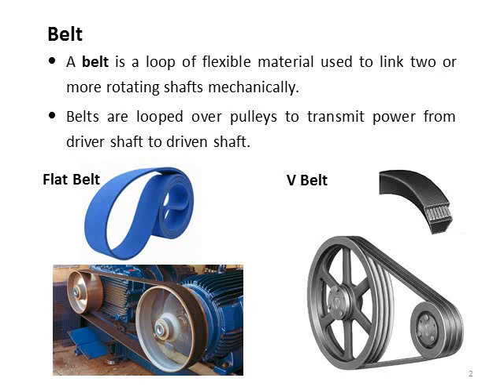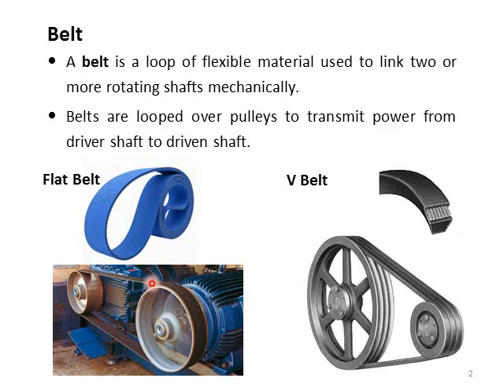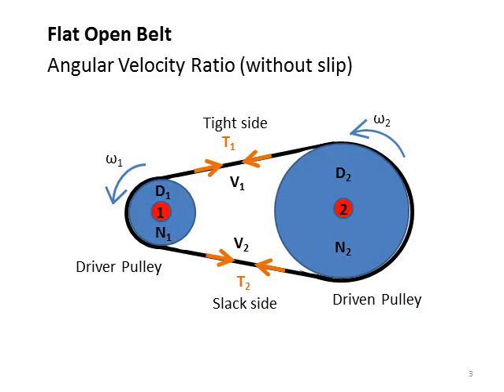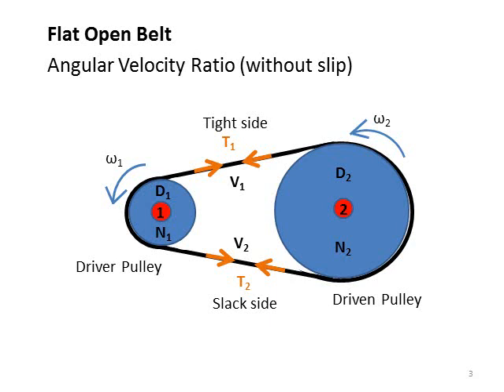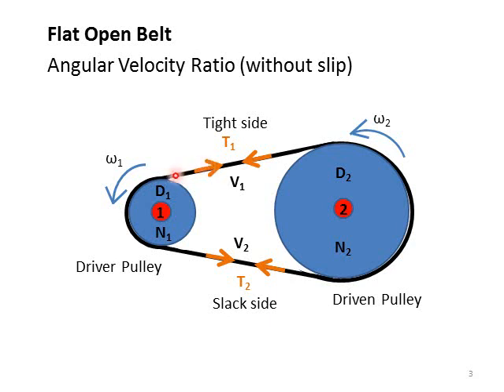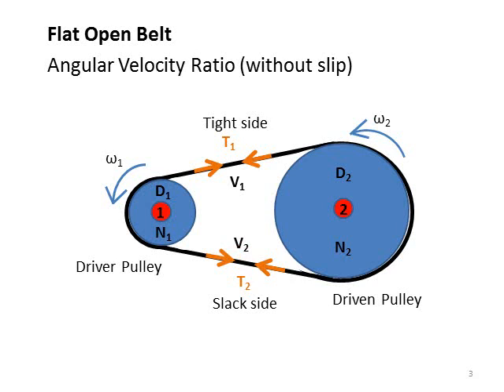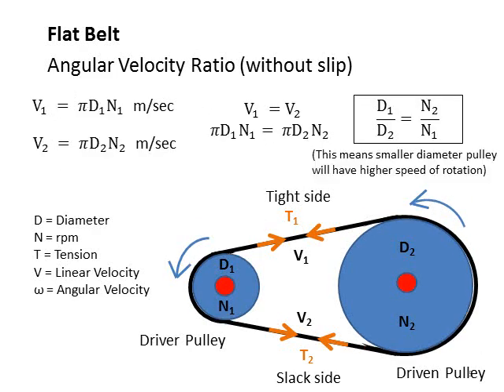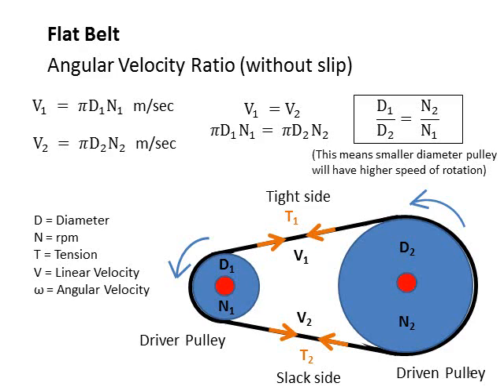10. Flat Belt Arrangement (without slip)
This lecture is all about the flat belt arrangement.